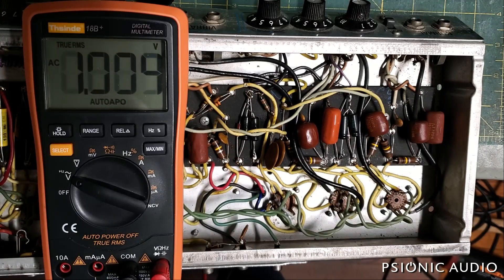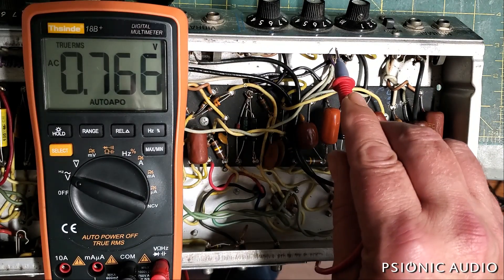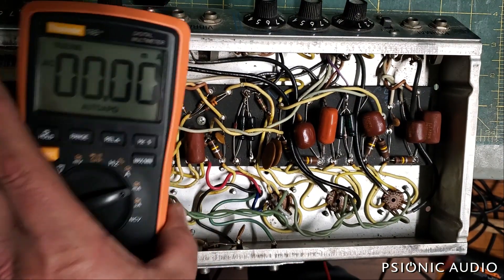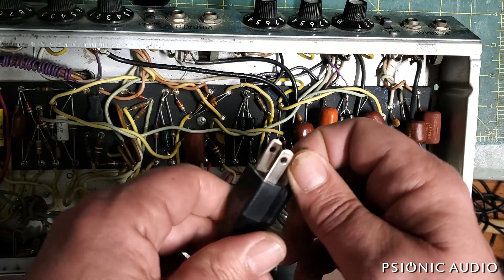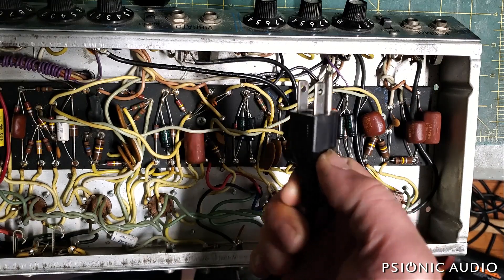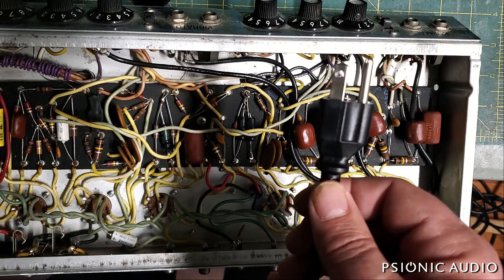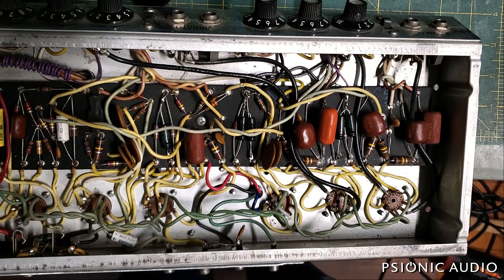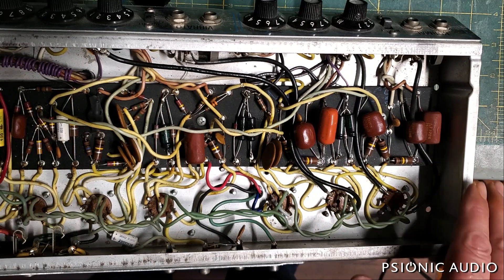This Ugly Wire Can Save Your Life - Please Let It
More on AC safety grounding and not getting zapped.